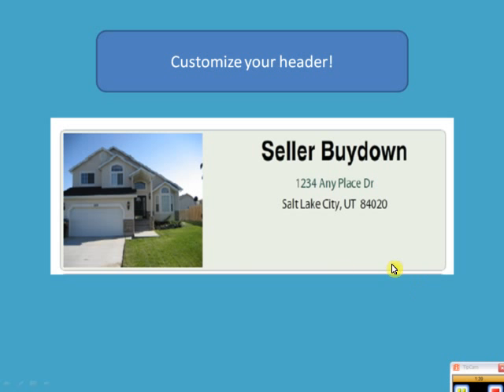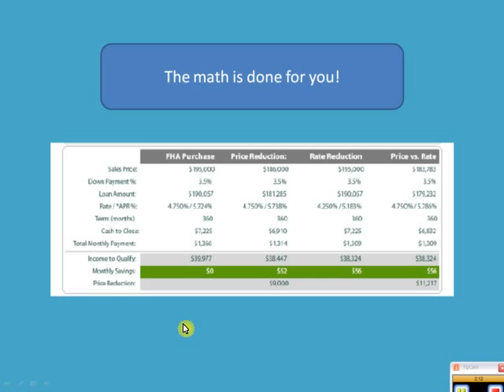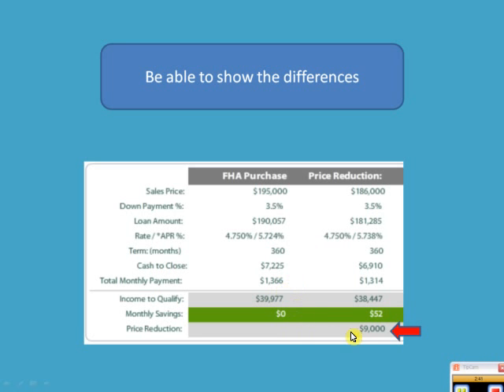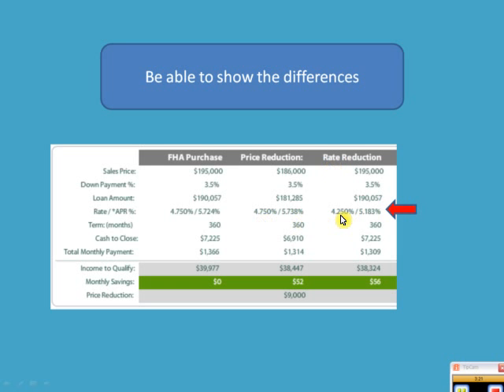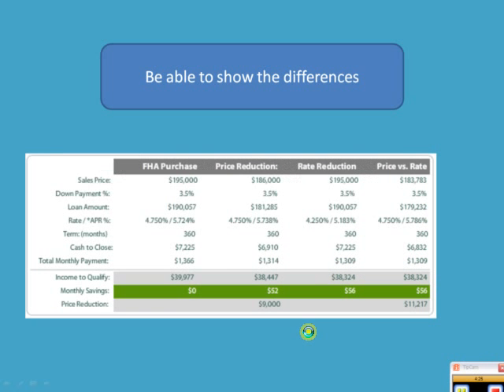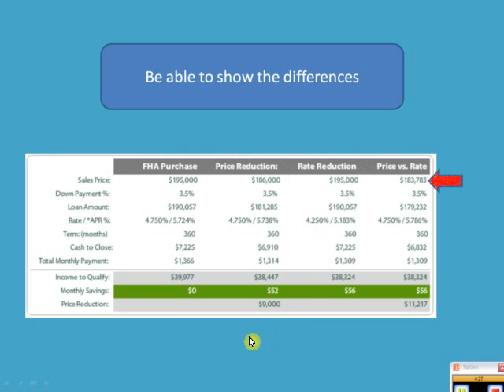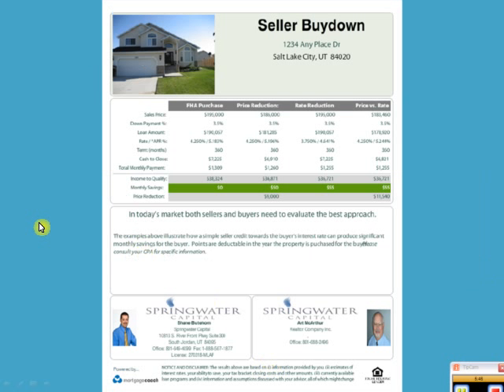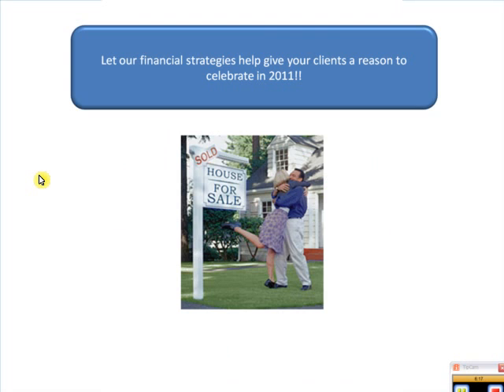2011 Seller Buy Down